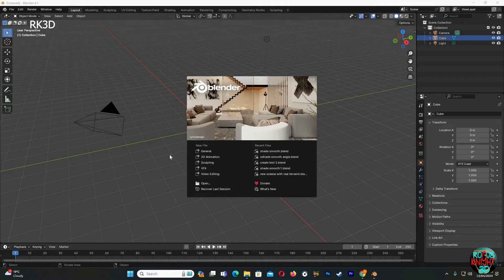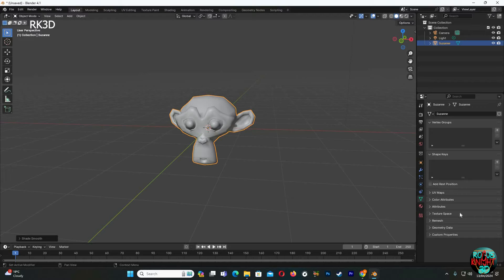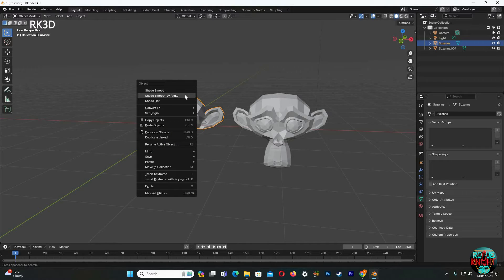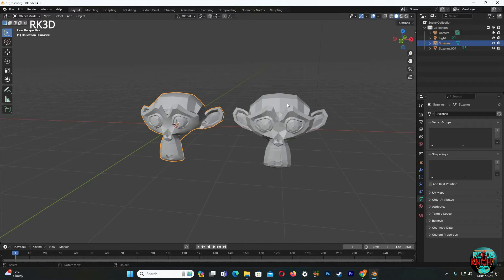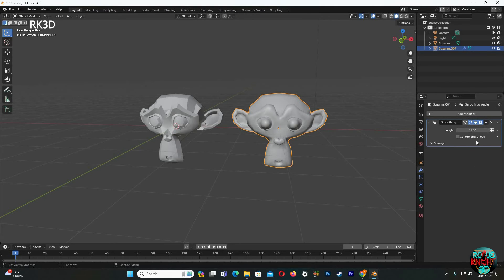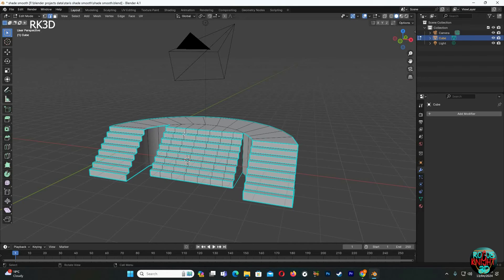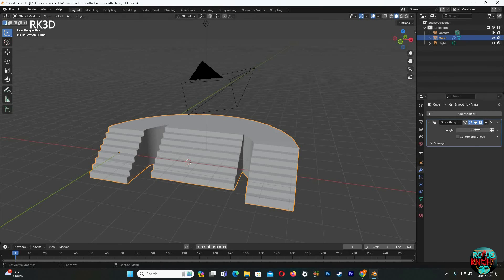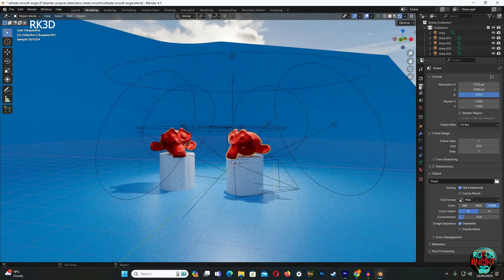Problem Finding Auto Smooth in Bender 4 1 ? | Shade Auto Smooth in Blender | Important update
So you started using blender 4.1 and now you can not find auto smooth then you are here in the right place, in this video i will be teaching you 2 different to use instead of auto smooth, one is smooth with angle modifier, and the other is shade smooth with angle, well after this blender tutorial you will not have problem finding autosmooth and will have learned 2 new tricks of how to use auto smooth in blender 4.1, some of you guys call it autosmooth , but its the same, well if you like this blender tutorial then please like the video and subscribe , Thanks

00:00 Intro
00:31 Shade Smooth by Angle Blender 4.1
00:50 Smooth by Angle Modifier Blender 4.1
01:11 Repeat again on a Proper Mode